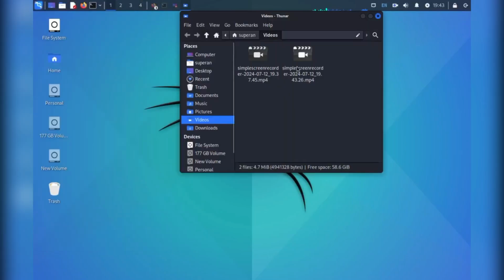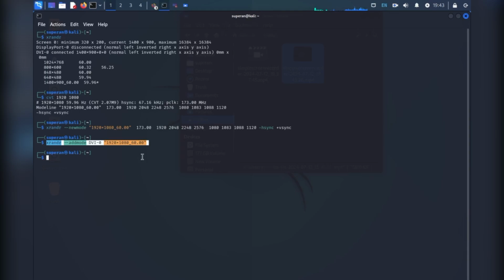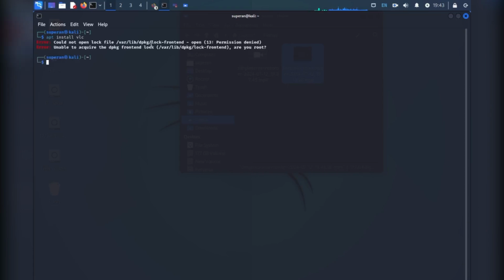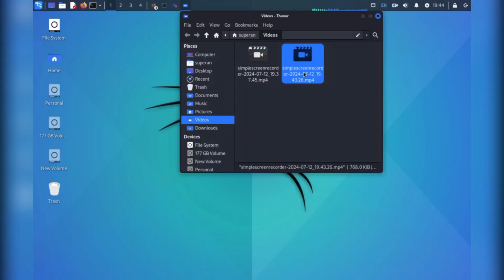How To Install VLC In Kali Linux | Fix Video not Playing in Kali Linux/Ubantu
Installing VLC Media Player on Kali Linux is a straightforward process. Here’s a step-by-step guide to help you get VLC up and running:

### Step-by-Step Guide to Install VLC on Kali Linux

1. **Update Package List**:
   Open a terminal and ensure your package list is up to date. Run:
   ```bash
   sudo apt update

2. **Install VLC**:
   After updating, you can install VLC by typing:
   ```bash
   sudo apt install vlc
   This command will download and install VLC along with any required dependencies.

3. **Verify Installation**:
   Once the installation is complete, you can verify that VLC is installed by checking its version:
   ```bash
   vlc --version
   Alternatively, you can search for VLC in your applications menu or start it from the terminal by simply typing:
   ```bash
   vlc

4. **Launching VLC**:
   To open VLC, you can use the terminal command or find VLC in the applications menu of your desktop environment.

5. **Update VLC (Optional)**:
   If you want to ensure you have the latest version of VLC, you can periodically update your system by running:
   ```bash
   sudo apt upgrade

That’s it! You should now have VLC Media Player installed and ready to use on Kali Linux. Here’s a step-by-step guide to help you get VLC up and running:

1. **Update Package List**:
   ```bash
   sudo apt update

3. **Verify Installation**:
   ```bash
   vlc --version
   ```bash
   vlc

5. **Update VLC (Optional)**:
   ```bash
   sudo apt upgrade

That’s it! You should now have VLC Media Player installed and ready to use on Kali Linux.